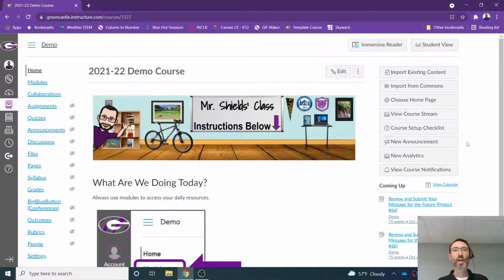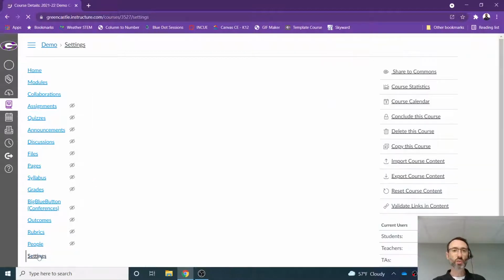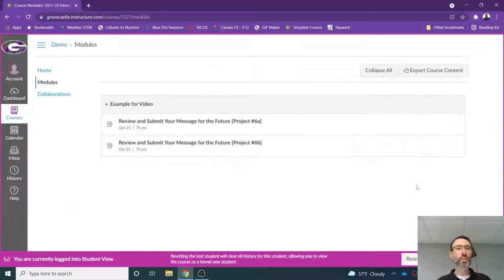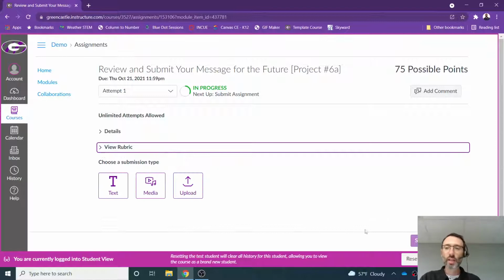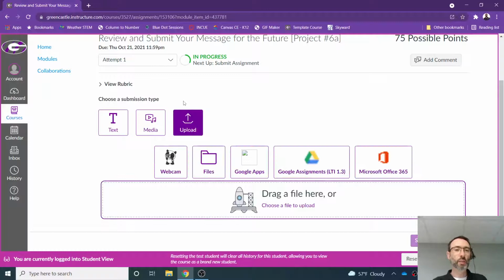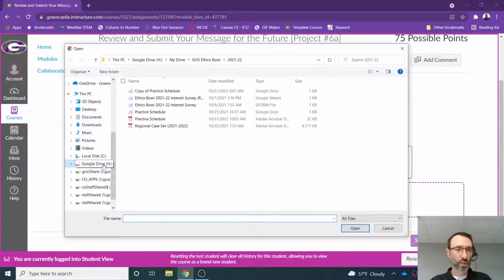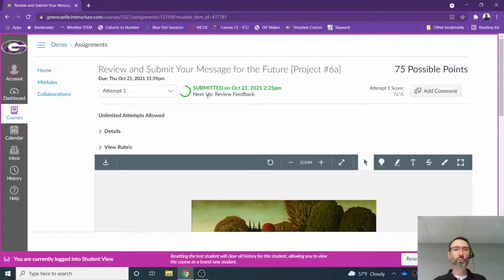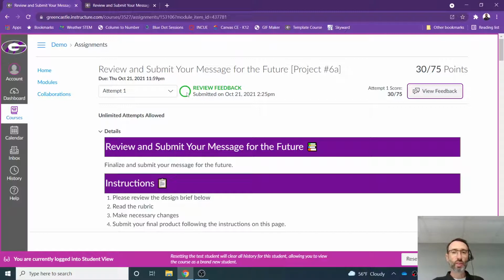Enhanced Assignments Update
Activate enhanced assignments for your Canvas class.  This is especially useful for elementary learners.